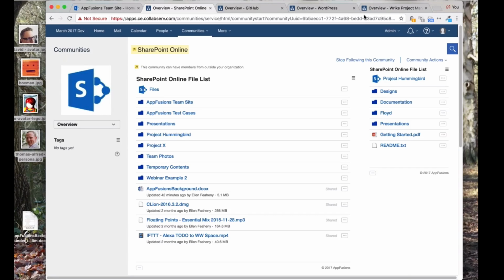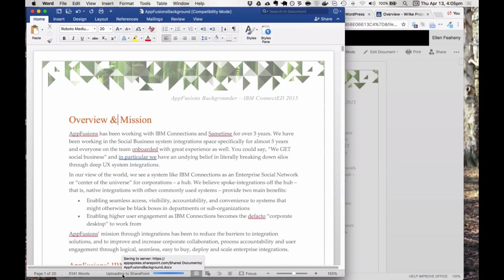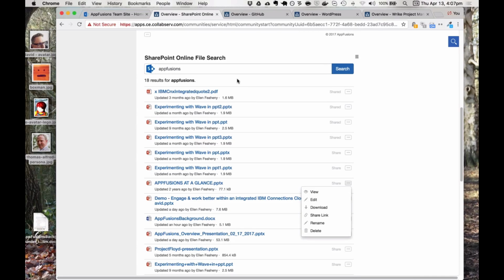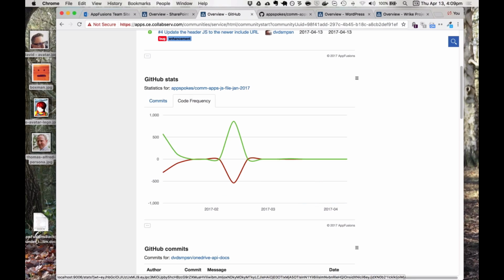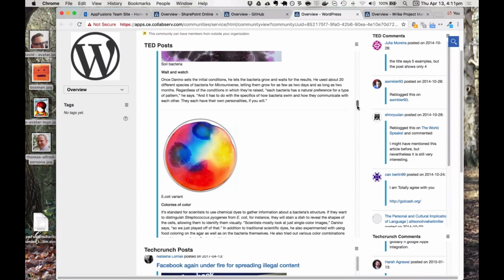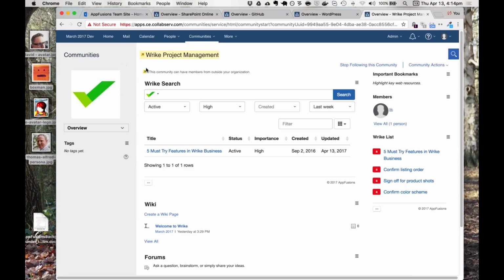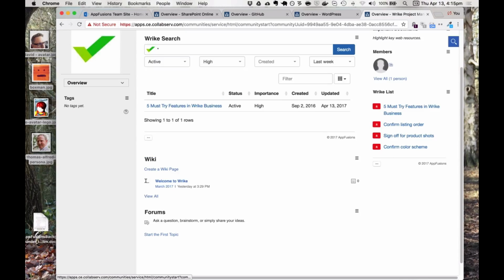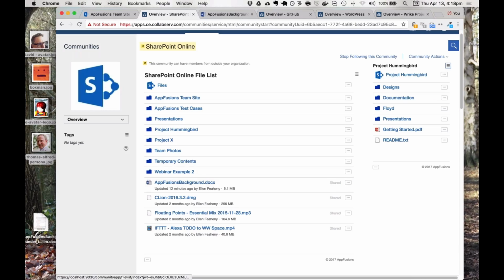Microsoft SharePoint Online w/O365, GitHub, WordPress, Wrike in IBM Connections - LIVE DEMOS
AppSpokes Spring Showcase 2017 Webinar - Episode 2 (April 11, 2017)

Click links below to jump to the specific integration demo:
* 1:39 - SharePoint Online with O365 Demo
* 6:33 - GitHub Demo
* 9:30 - WordPress Demo
* 11:12 - Wrike Demo